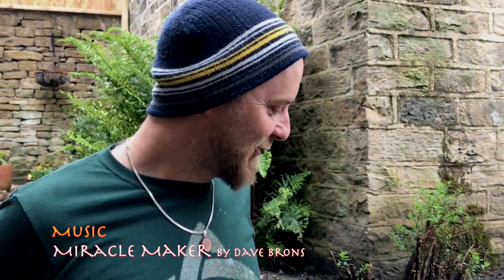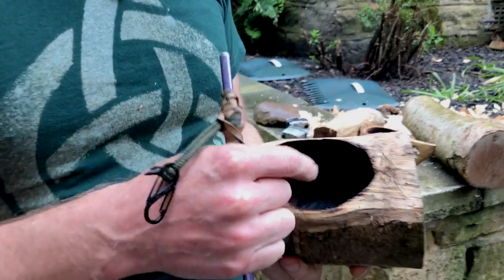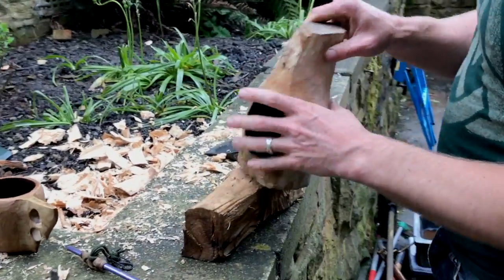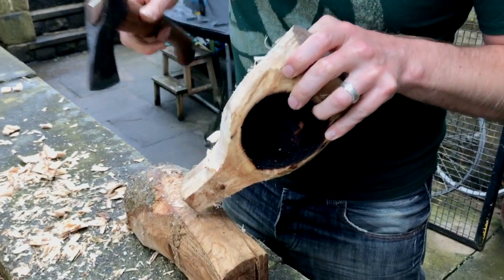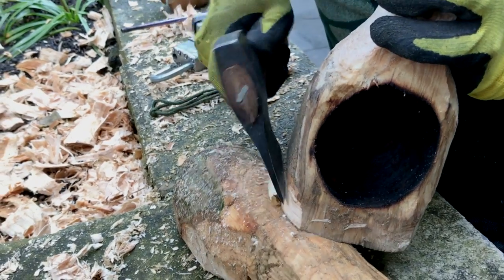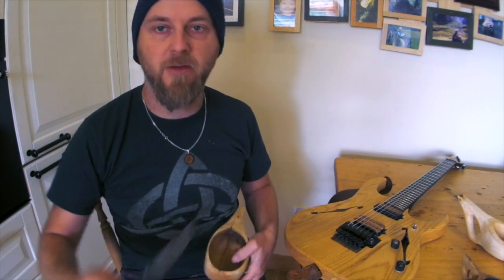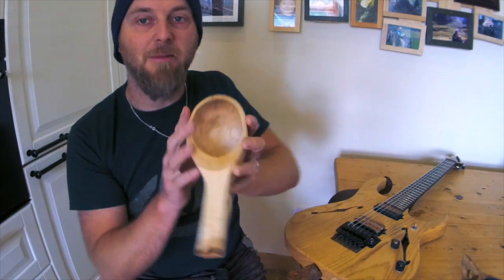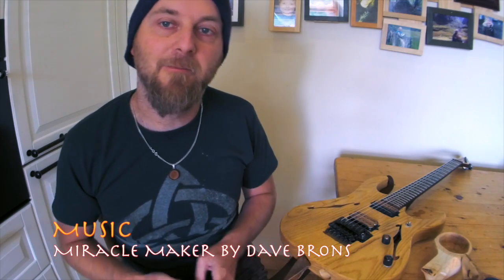Dave Brons makes a kuksa wooden cup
How Dave Brons made the wooden cup that is on the album cover of "Based on a True Story"
The background track is "Miracle Maker" by Dave Brons featuring Troy Donockley from Nightwish and Tom Quayle